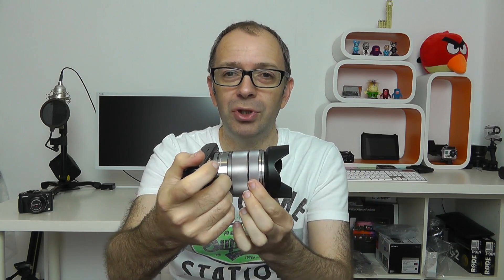Nikon vs Sony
DailyTechTV Q&A - Nikon 1 J1 or Sony NEX-F3